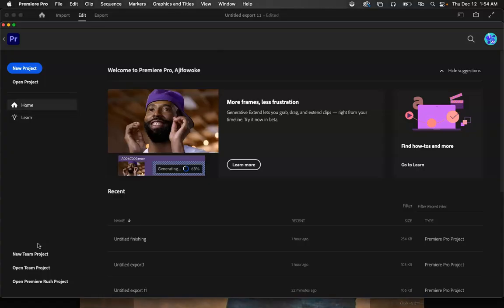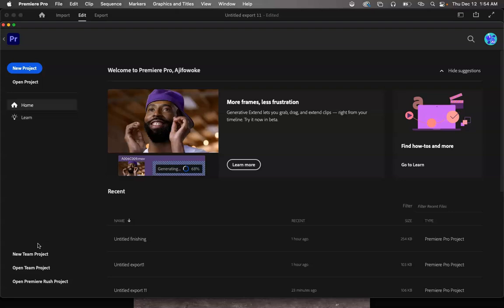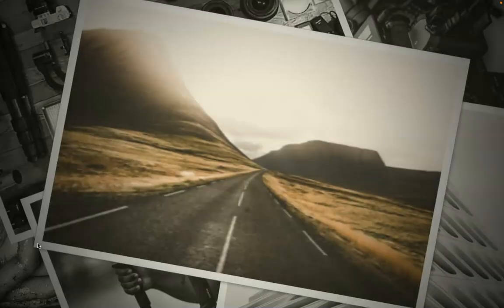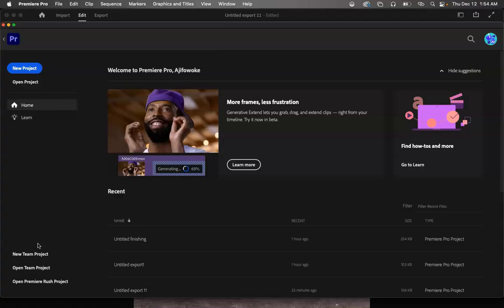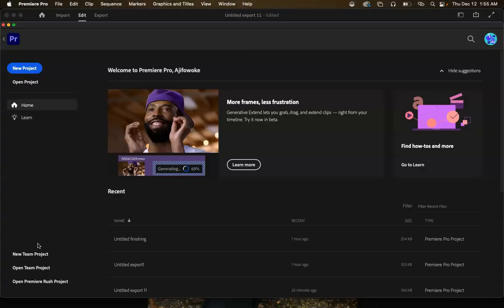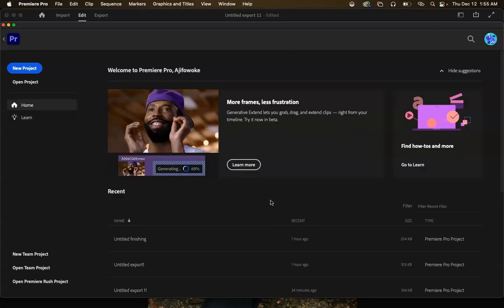Premiere pro Training - Part 1 introduction of the interface